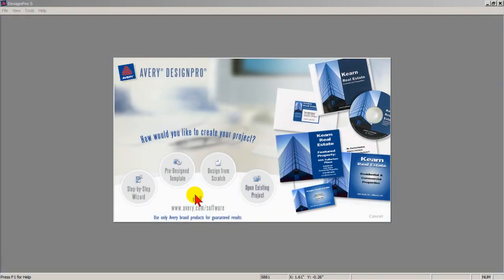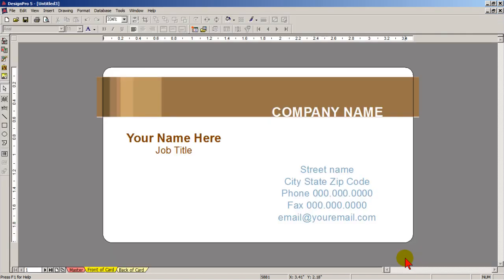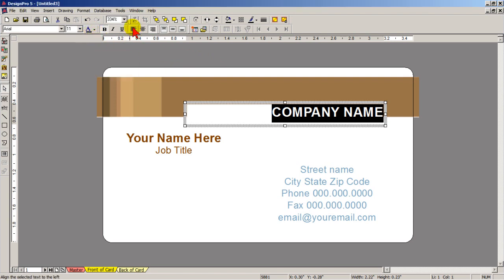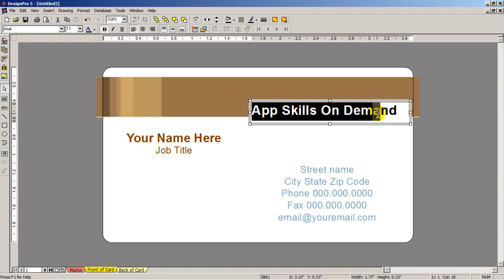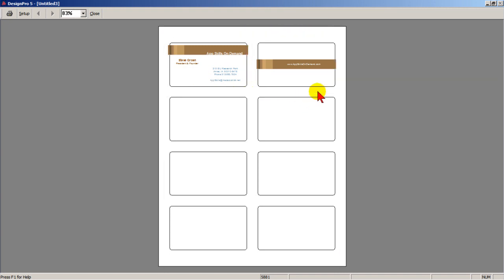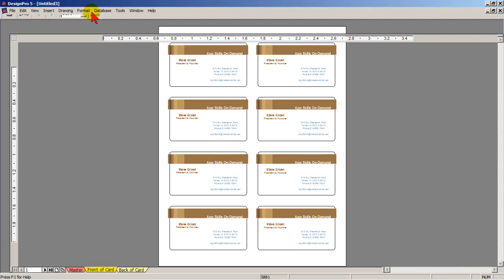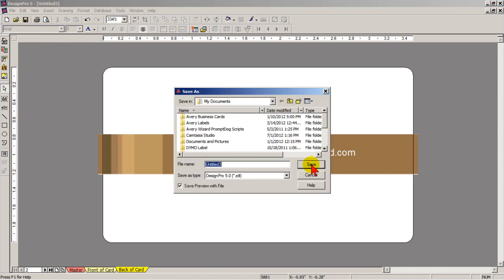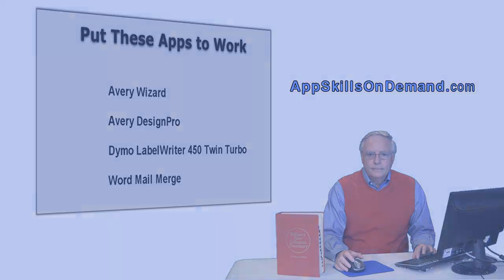Avery Design Pro Lesson 15 - use a template for a quick, double-sided business card.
Use templates to create professional labels in immediately.  Save yourself frustration, wasted time and ruined labels with my FREE video tutorials that cover everything you need to master Avery's Design Pro.